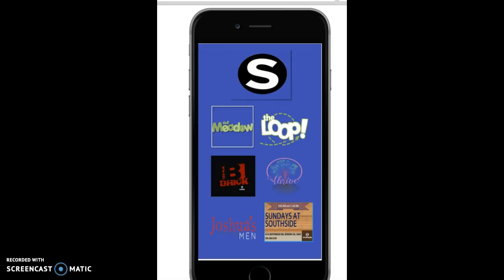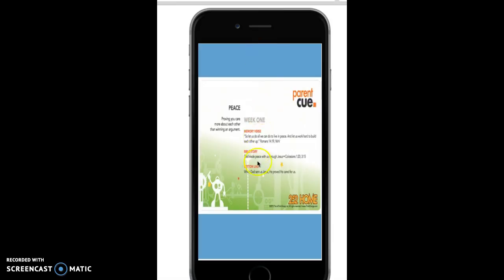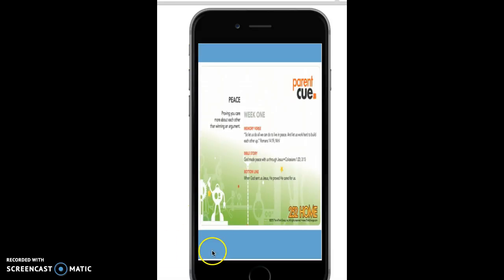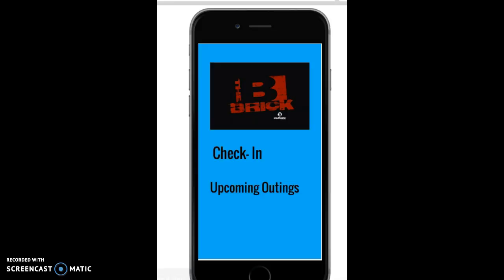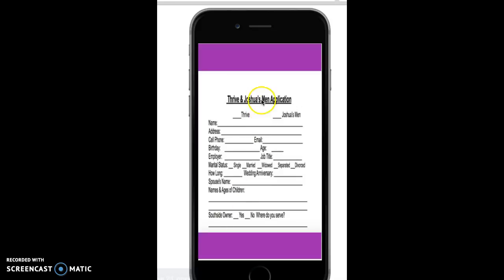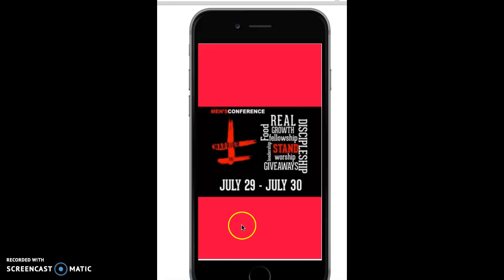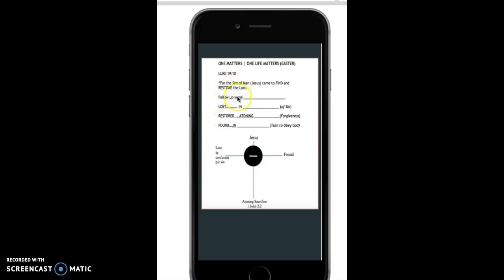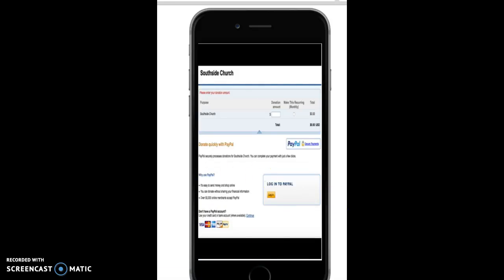FINAL Southside App